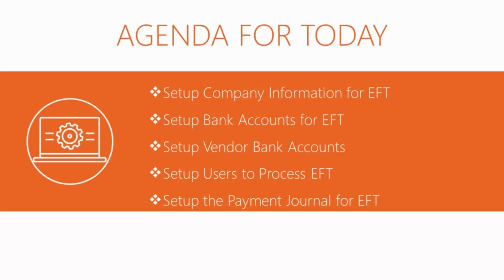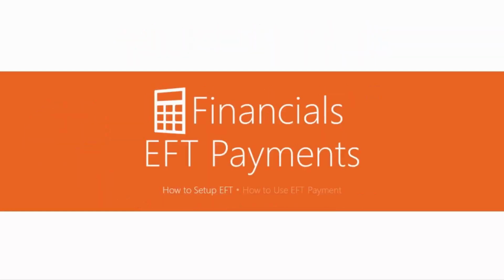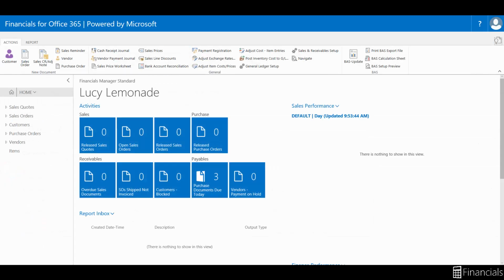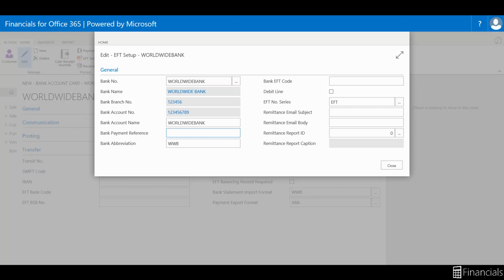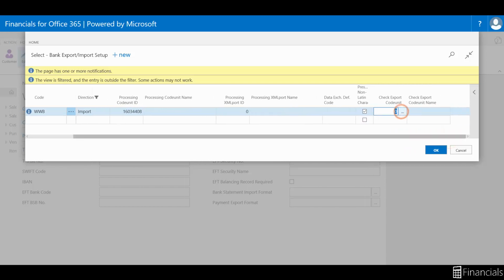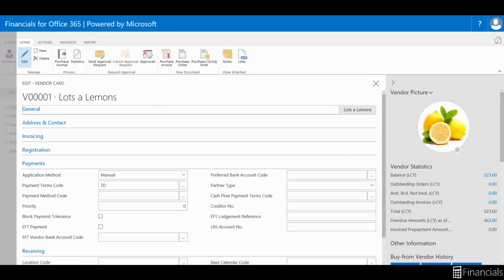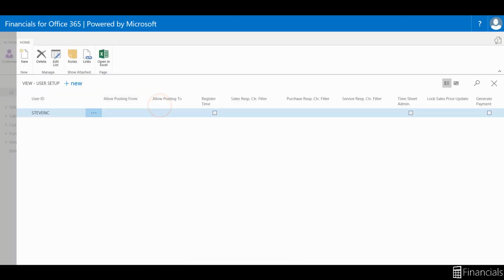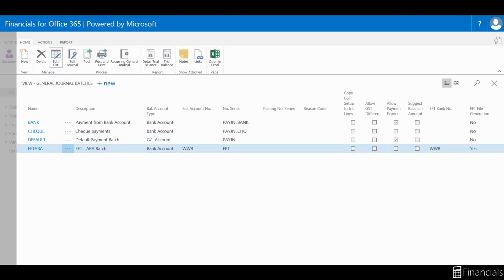How to Set Up EFT Payments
Financials for Office 365 allows for EFT Payments to be handled within the Payment Journal, and uploaded in ABA format to your bank online for processing the payment. EFT is the electronic transfer of money from one bank account to another, thus this will require your business to utilize online banking.
Prior to doing EFT Payments in Financials, some initial Set Up is required in multiple areas of the system.